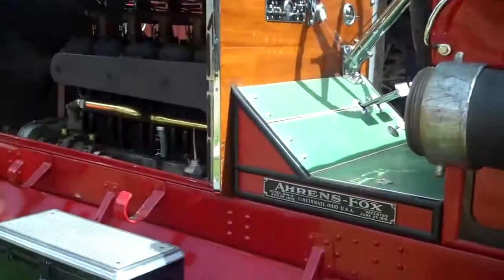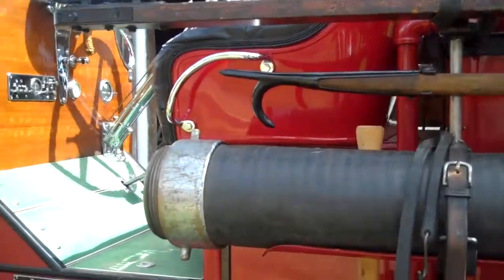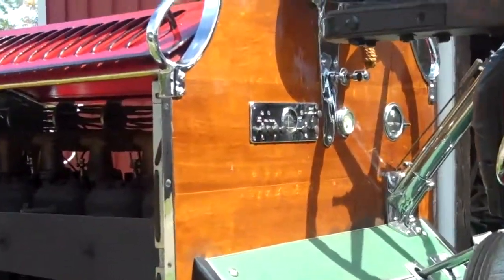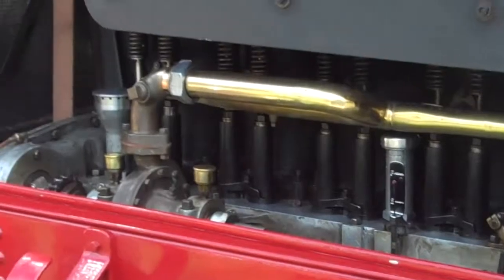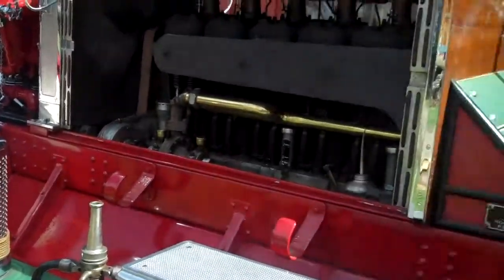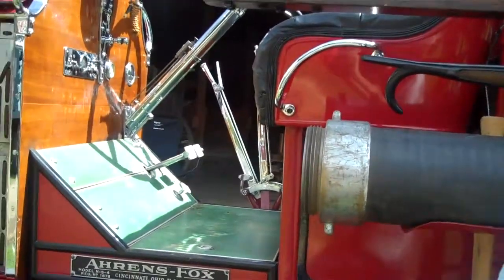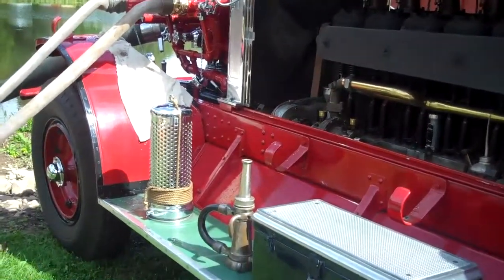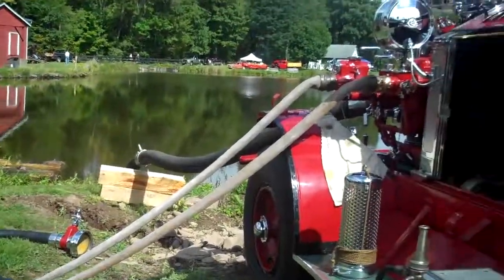Antique Engine Jamboree 2011 - Robert Ray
Robert Ray discusses his 1926 Ahrens-Fox Pumper at the Antique Engine Jamboree, Saturday, Sept. 10, 2011.